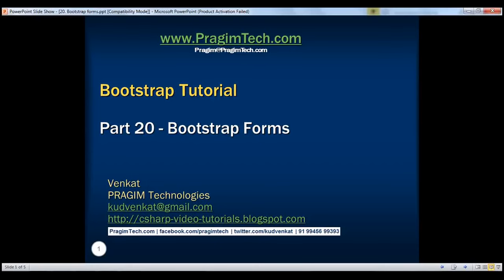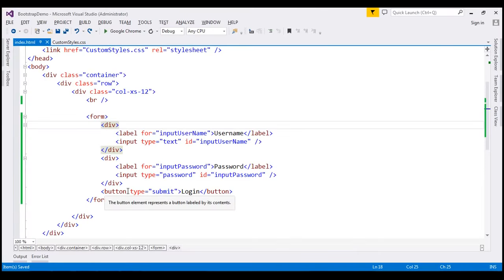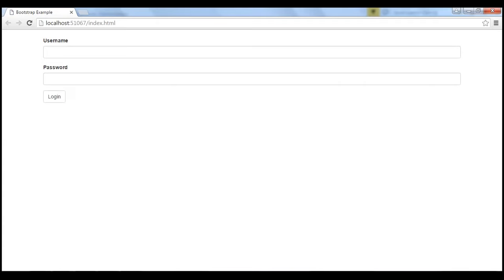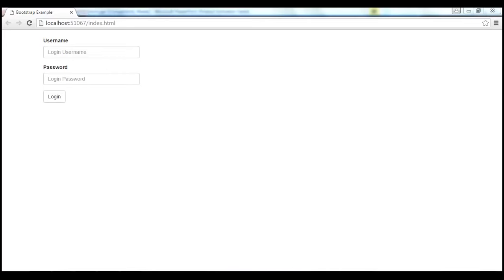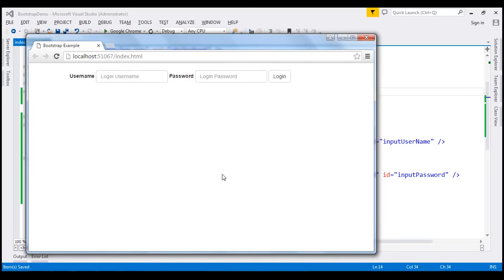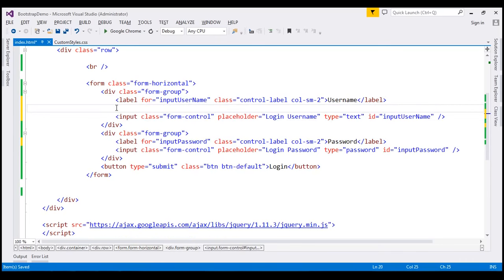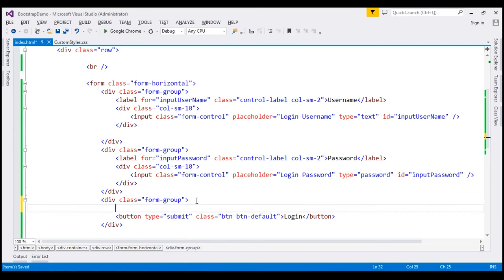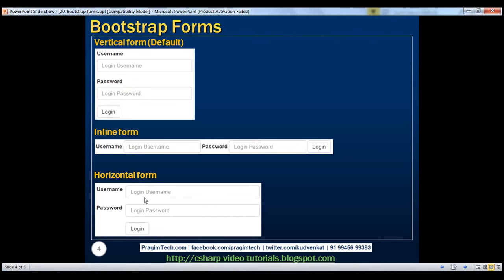Bootstrap forms Part 20